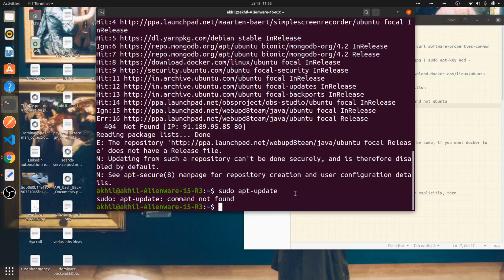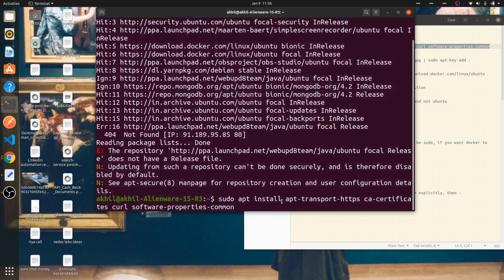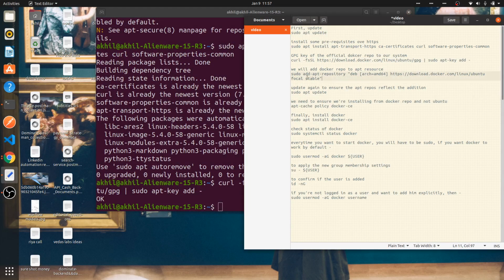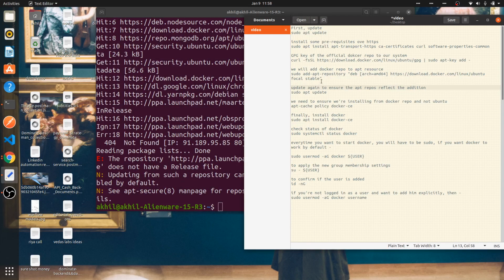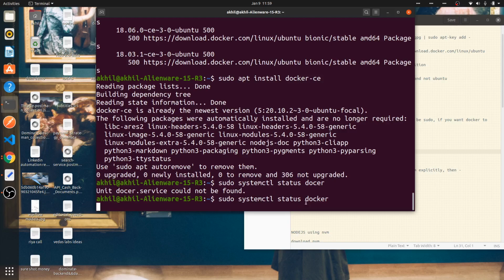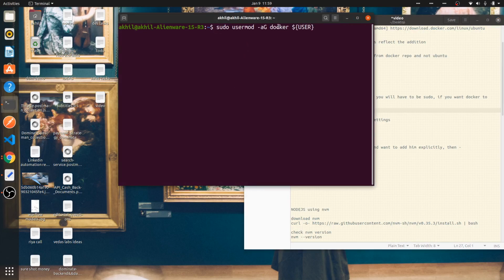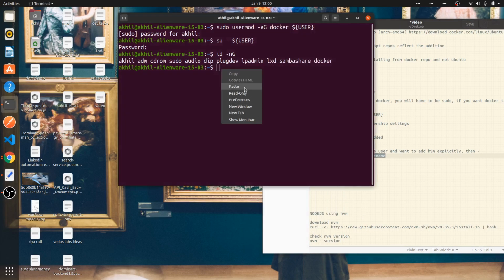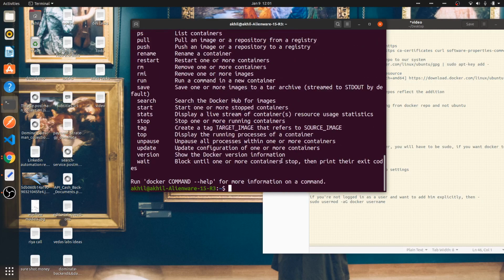How To Install Docker On Ubuntu 20.04 - Easily!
Install Docker On Ubuntu 20.04 with ease.

commands below -

1. sudo apt update

2. sudo apt install apt-transport-https ca-certificates curl software-properties-common

3. curl -fsSL | sudo apt-key add

4. sudo apt update

5. apt-cache policy docker-ce

6. sudo apt install docker-ce

7. sudo systemctl status docker